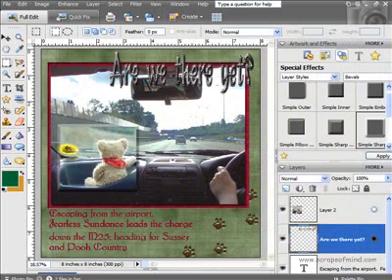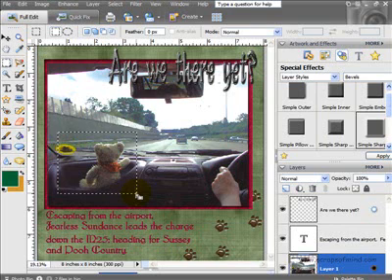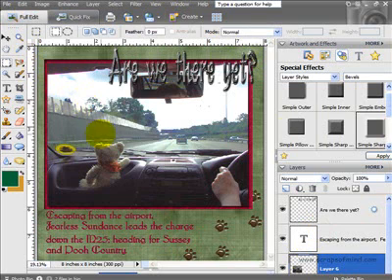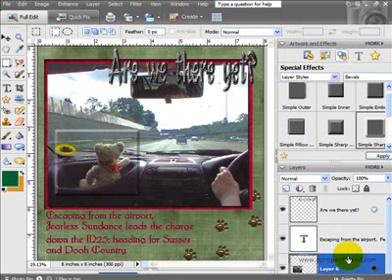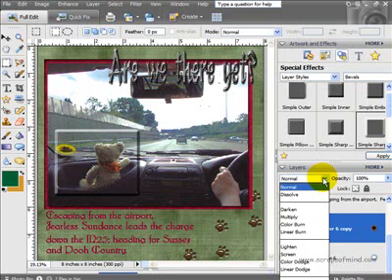Feature a Section on your Photo - Digital Scrapbook Tutorial